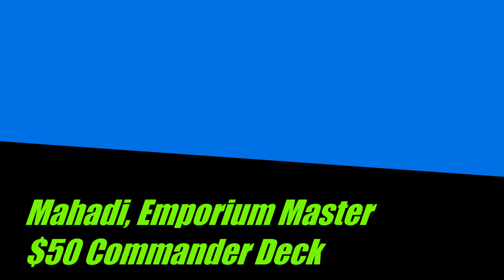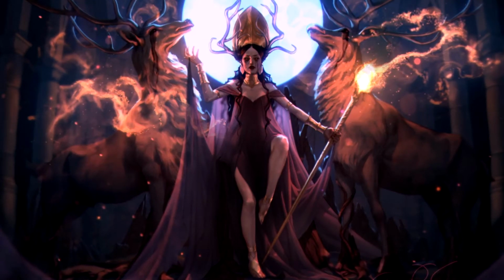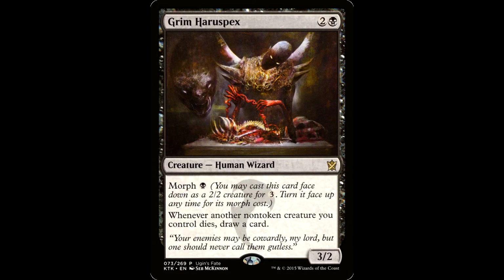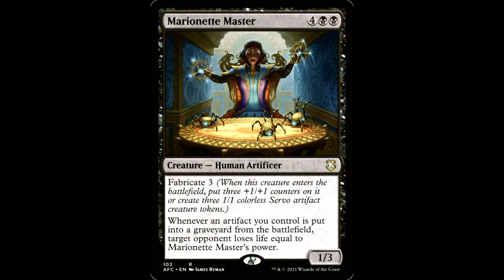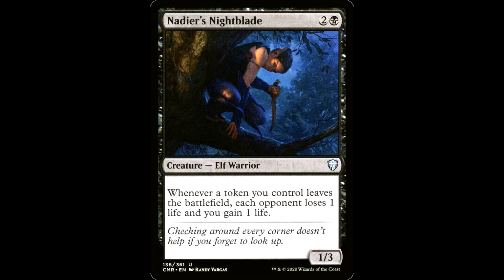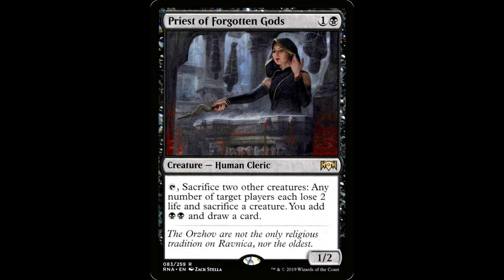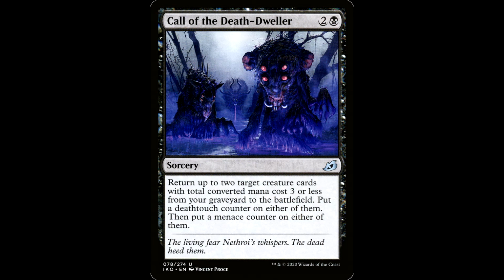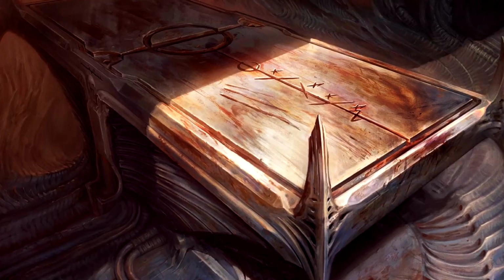Mahadi, Emporium Master $50 Commander Deck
I spent a lot of time, tweaking the formula, adding ingredients, taking things out.  Finally, after a billion man-hours and countless heroic sacrifices, I've completed a budget deck.  Mahadi is powerful, understated and house trained.  In this video, we ask, can I haz cheezburger for $50?